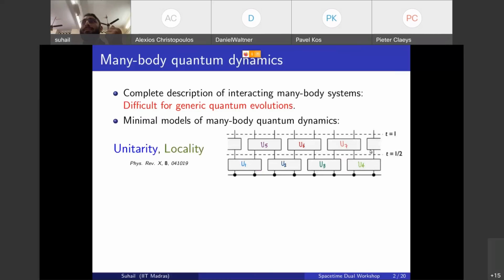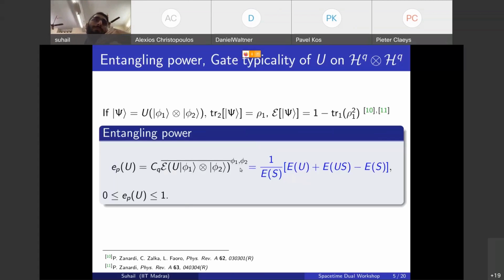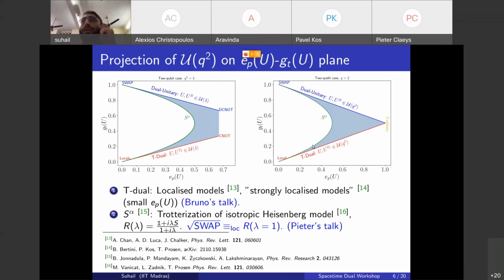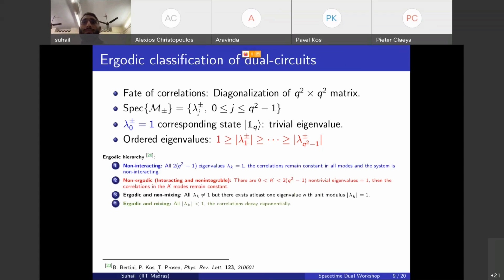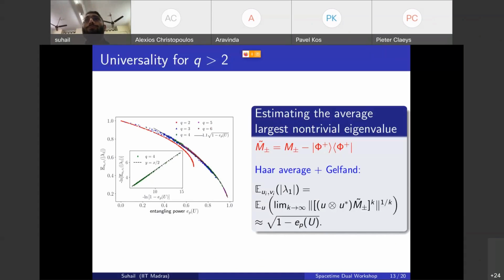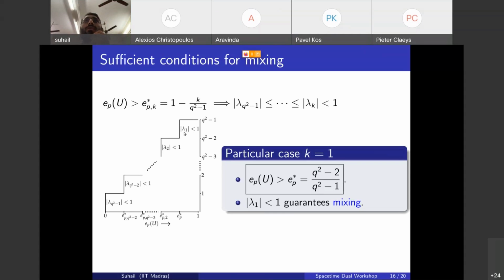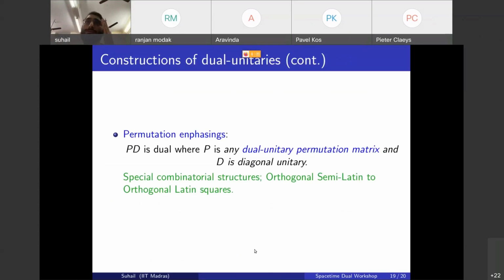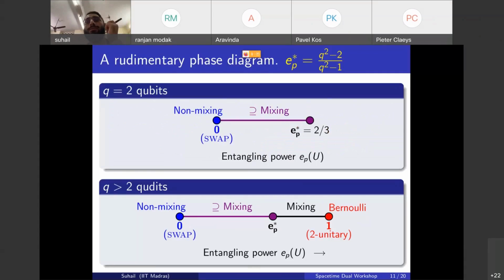Role of entangling power in dual unitary circuits by Suhail Ahmad Rather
Speaker: Suhail Ahmad Rather
Title of the talk: Role of entangling power in dual unitary circuits
Day: 2 (11th November 2021)